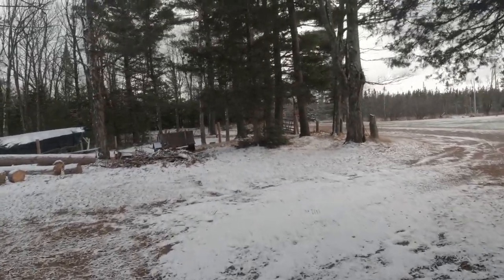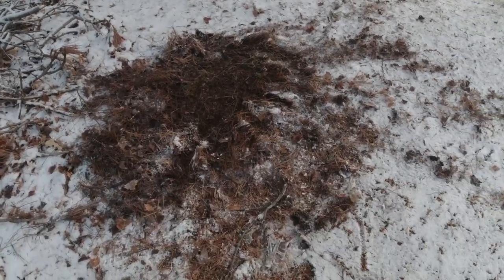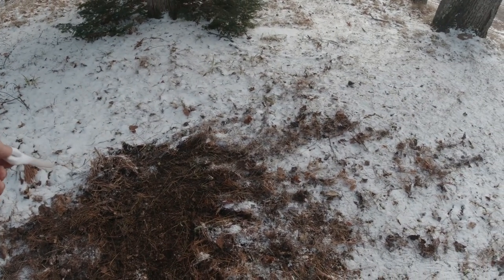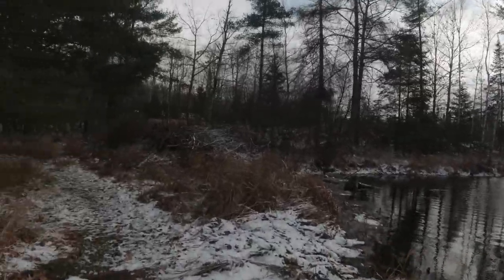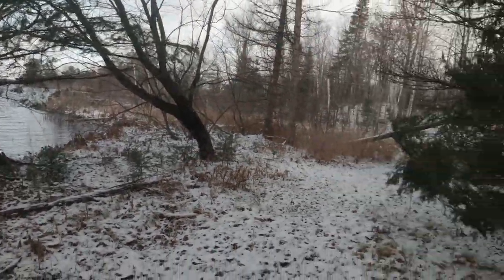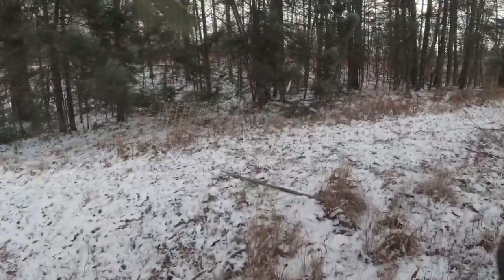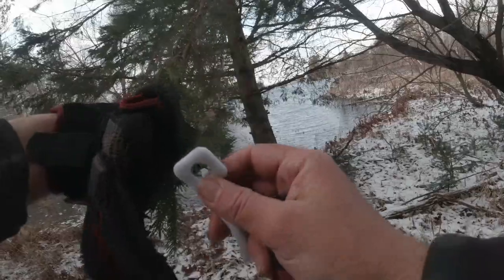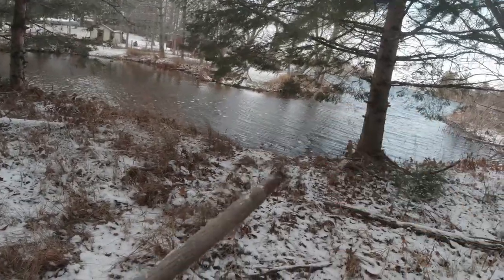Mock Deer Scrape, Making a Mock Scrape, Deer Rut.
Mock Deer Scrape, Making a Mock Scrape, Deer Rut. Setup a few scrapes see what will come.